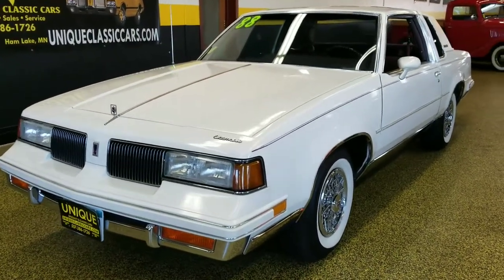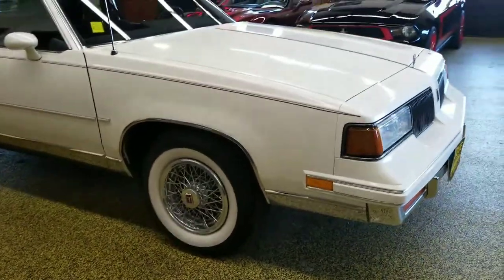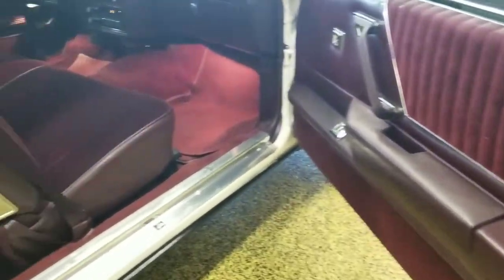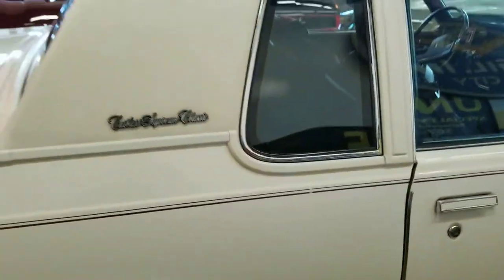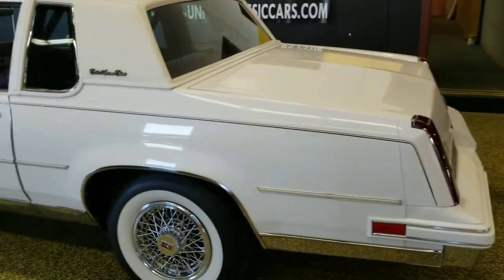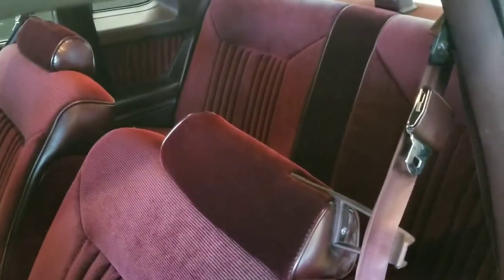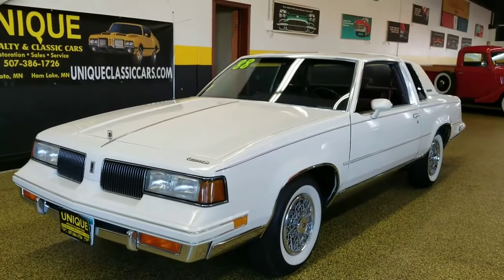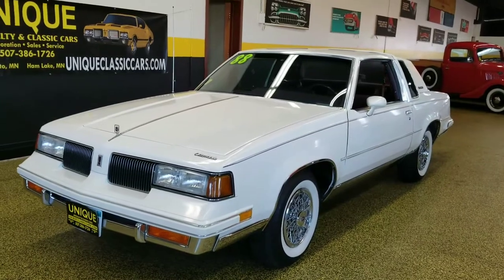1988 Oldsmobile cutlass supreme classic 26,xxx original miles